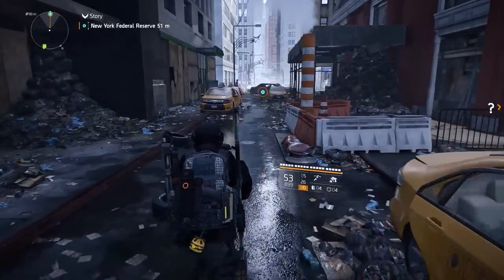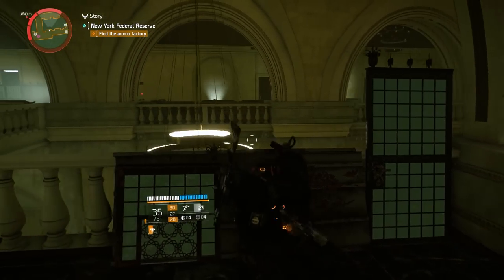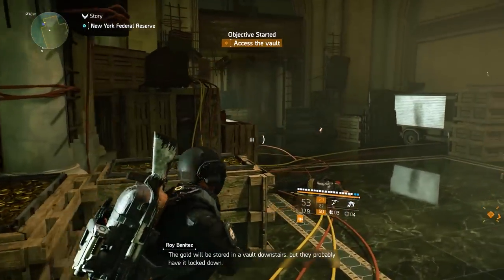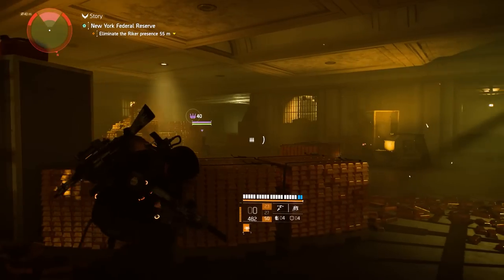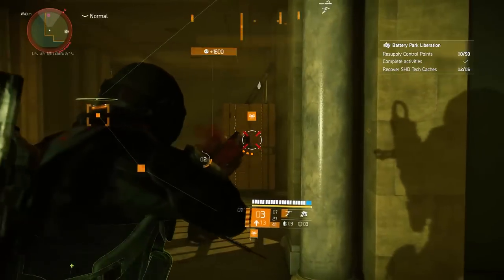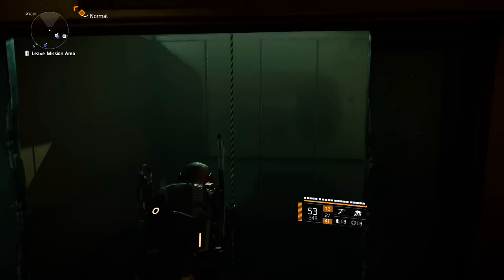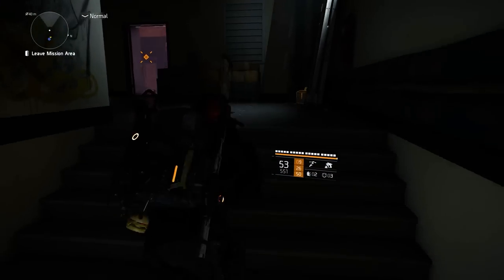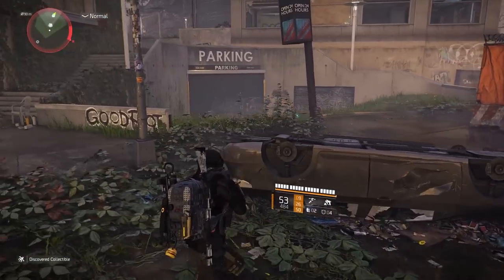The Division 2: Warlords of New York | Side Missions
Shut down a Riker operation to mass produce ammunition using resources found in the New York Federal Reserve and investigate a missing Peacekeeper patrol in Doyer Street, Chinatown.

LET'S PLAY
• Ep. 1 - Dawn's Early Light
• Ep. 2 - Grand Washington Hotel
• Ep. 3 - Jefferson Trade Center
• Ep. 5 - Air and Space Museum
• Ep. 10 - Potomac Event Center
• Ep. 11 - Federal Emergency Bunker
• Ep. 12 - District Union Arena
• Ep. 16 - Camp White Oak
• Ep. 17 - Manning National Zoo
• Ep. 18 - Kenly College Library
• Ep. 19 - Kenly Student Union
• Ep. 20 - NSA Security Alert
• Ep. 21 - Aquarium Civilian Rescue
• Ep. 22 - Nelson Theater Hostages
• Ep. 23 - National Bond Armory
• Ep. 24 - The Pentagon Intro
• Ep. 26 - DARPA Research Labs
• Ep. 27 - Coney Island Ball Park
• Ep. 28 - Coney Island Amusement Park
• Ep. 29 - Detention Center Rescue
• Ep. 31 - Marina Supply Route
• Ep.
• Ep. 33 - Warlords of New York | City Hall
• Ep. 34 - Warlords of New York | James Dragov
• Ep. 35 - Warlords of New York | Javier Kajika
• Ep. 36 - Warlords of New York | Vivian Conley
• Ep. 37 - Warlords of New York | Theo Parnell
• Ep. 38 - Warlords of New York | Aaron Keener
• Ep. 39 - Operation: Dark Hours